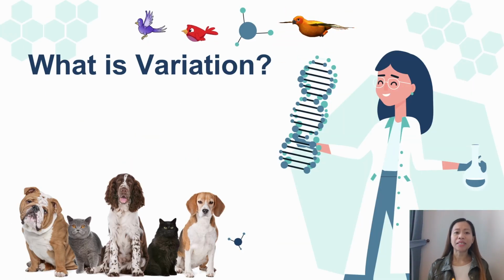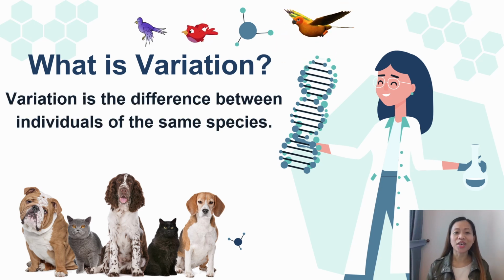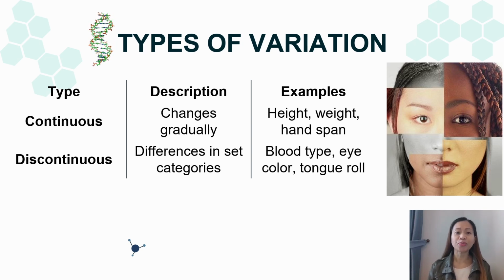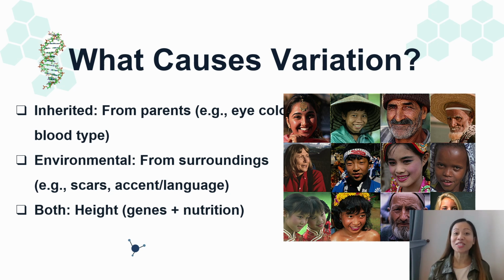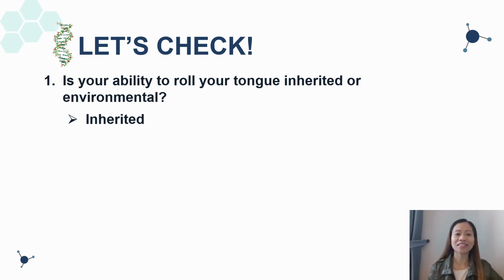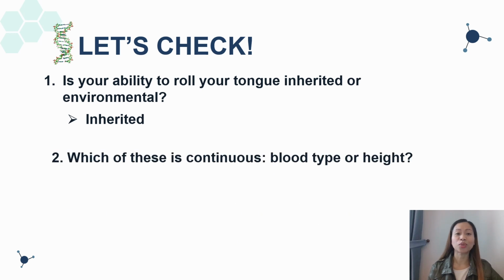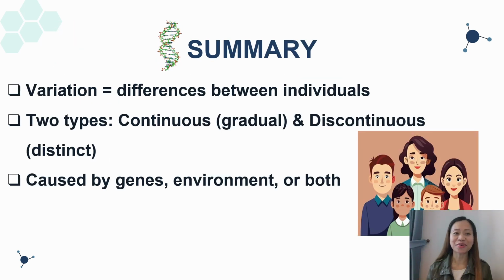"Variation in Science | Inherited vs Environmental Differences Explained"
In this video, we explore the fascinating concept of variation — the differences we see among individuals in the same species. 🌱🐾
You’ll learn about the two main types of variation: inherited traits passed down from parents, and environmental differences influenced by surroundings.